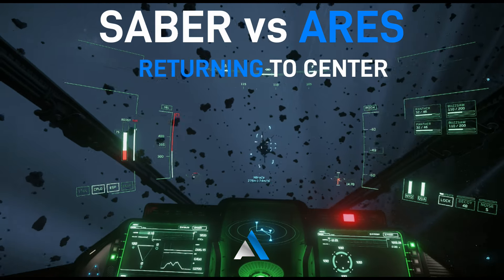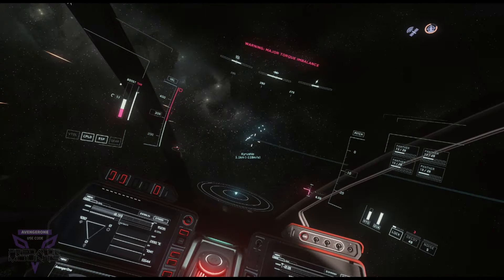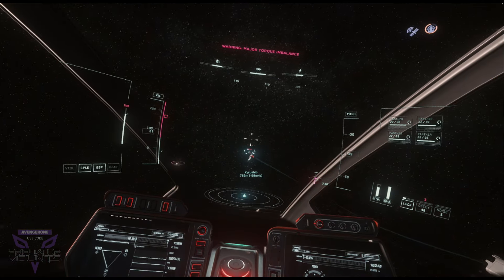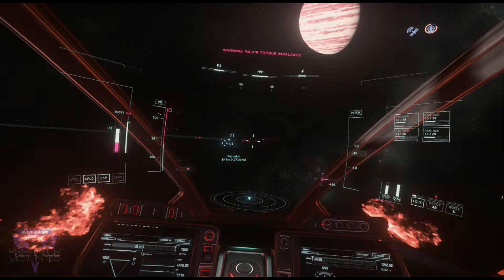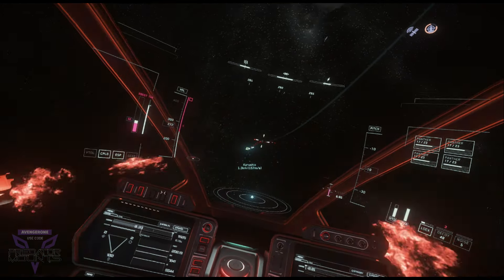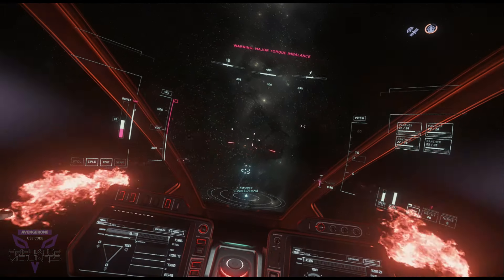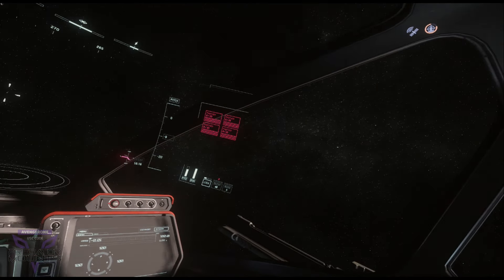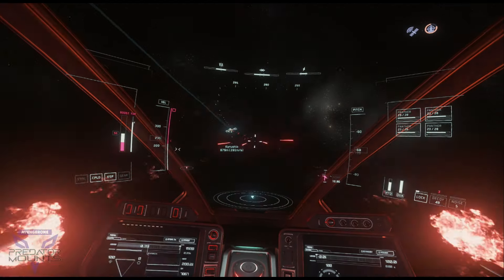SABER vs INFERNO Understanding "return to Center"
come fly with us, we always have a good time!!